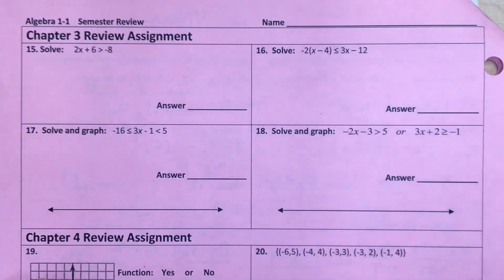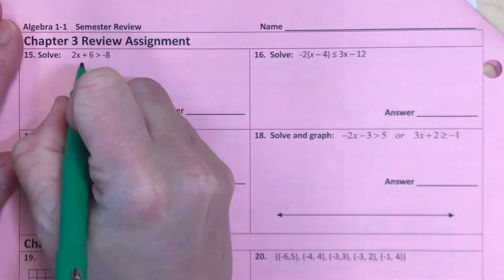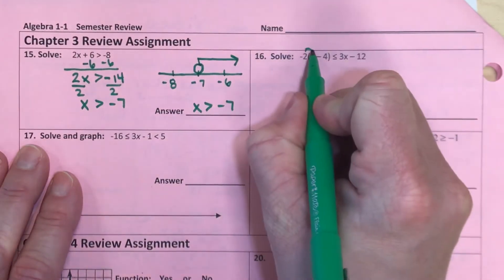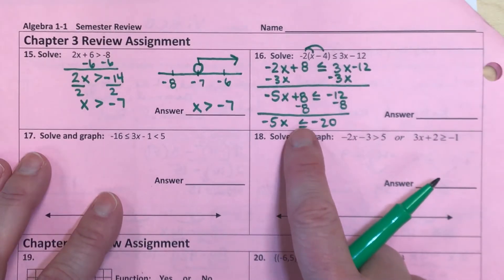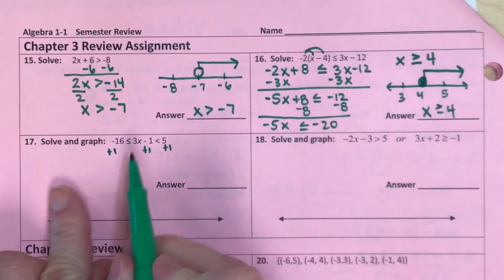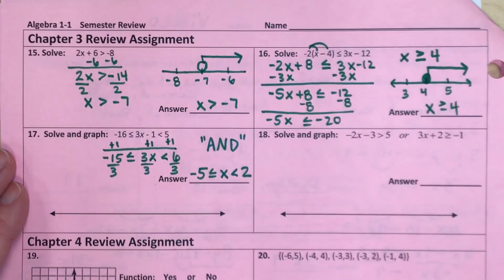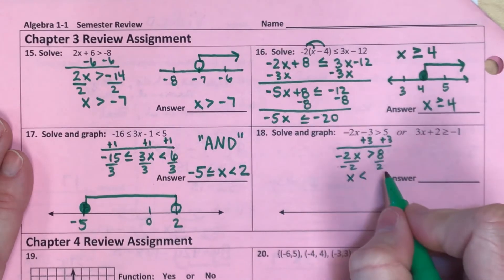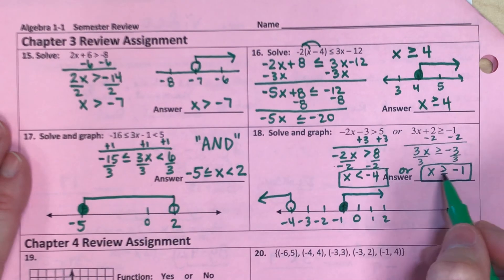Semester 1 chapter 3 review problems #15-18